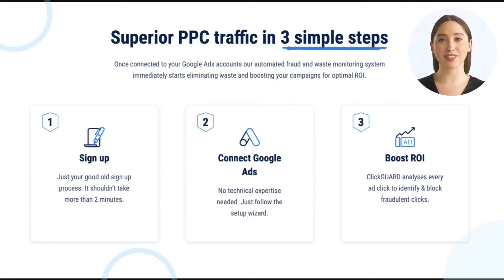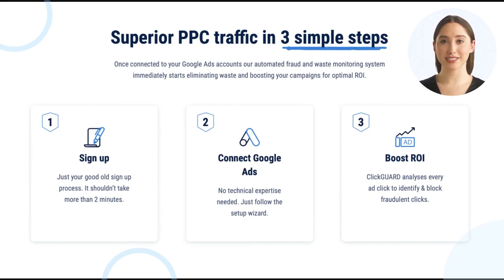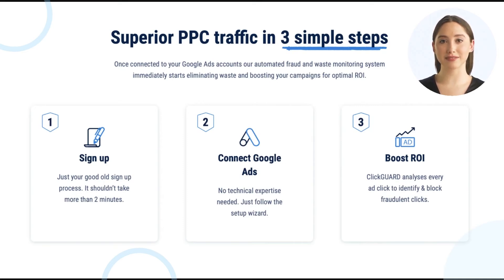ClickGuard vs PPC Protect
Hi! In this video, we will quickly compare ClickGuard vs PPC Protect

ClickGUARD intelligently identifies and blocks all types of worthless clicks on your Google Ads to eliminate wasteful clicks on autopilot.

ClickGuard’s PPC protection can help you!

ClickGuard will help you protect your ad spend throughout your journey with price plans for any ad budget.

Protect & optimize your Google Ads to grow your business.

Power your business growth and optimize your Google Ads account with our unparalleled ability to identify and eliminate wasteful clicks on your campaigns.

Our powerful system features fully automated click protection, through simple and easy to configure rules. In a matter of minutes, you’ll be able to design your own rule set that works best for you and your campaign goals.

Proven results across industries

Our platform leverages data from millions of clicks processed with ClickGUARD customers, allowing us to track shifts in fraud tactics and anomalies across various verticals.
From luxury fashion houses to online travel agencies, we build industry-specific models to ensure optimal performance for all merchants.

Preventing click fraud on Google Ads is just one piece of the puzzle

Just your good old sign-up process. It shouldn't take more than 2 minutes.

Step 2. Connect Google Ads.
No technical expertise needed. Just follow the setup wizard.

Step 3. Boost ROI.
ClickGUARD analyses every ad click to identify & block fraudulent clicks.

00:00 - 00:13 - Welcome to our video!
00:14 - 00:27 - ClickGuard’s PPC protection can help you!
00:28 - 00:53 - Protect & optimize your Google Ads to grow your business.
00:54 - 01:14 - Proven results across industries
01:15 - 01:41 - Preventing click fraud on Google Ads is just one piece of the puzzle
01:42 - 01:53 - Start Your Free Trial

USEFUL RESOURCES